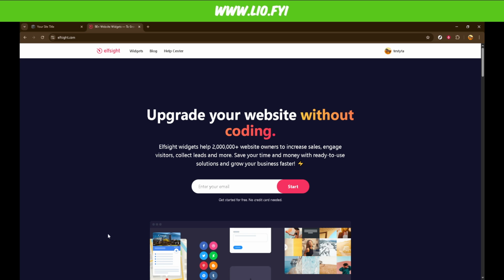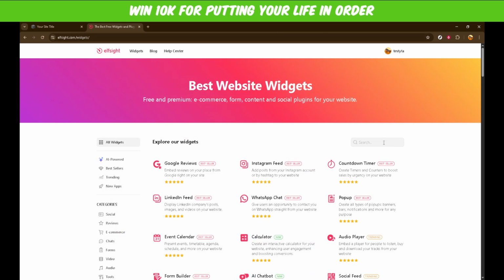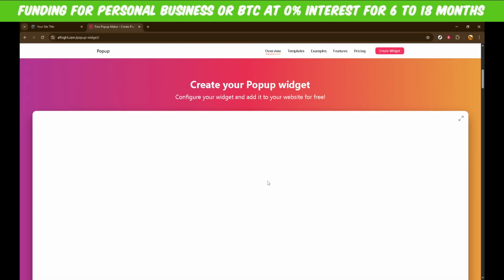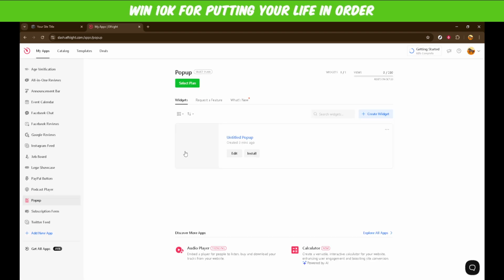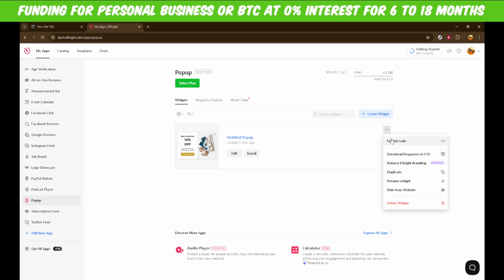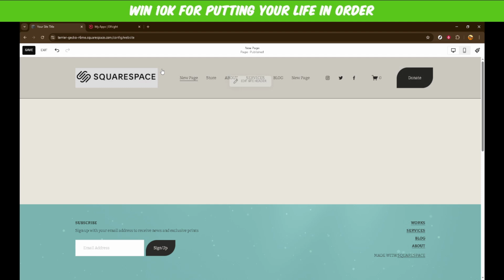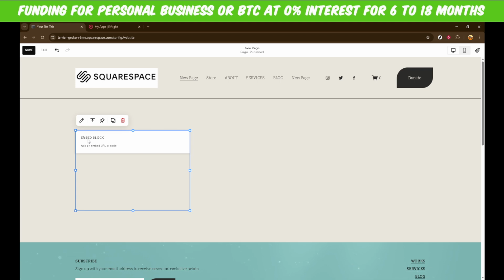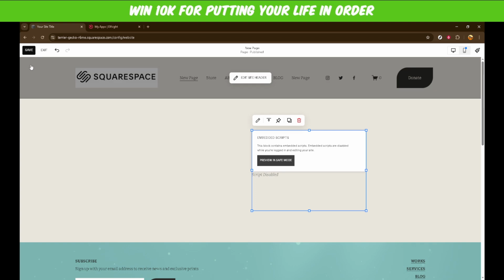How to add pop up newsletter to Squarespace { 2025 edition }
How to add pop up newsletter to Squarespace